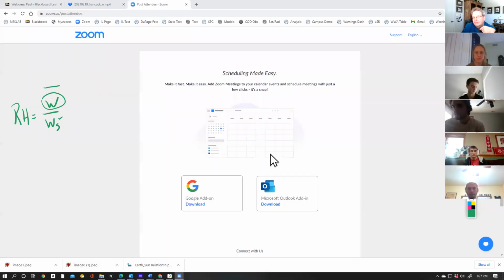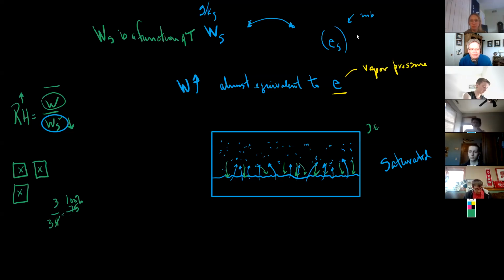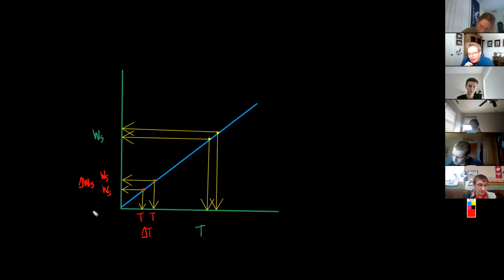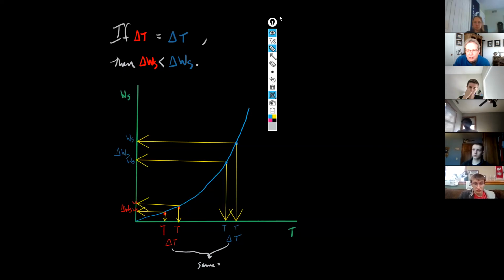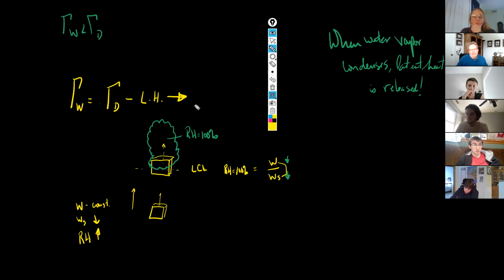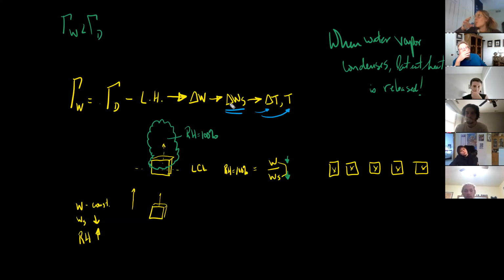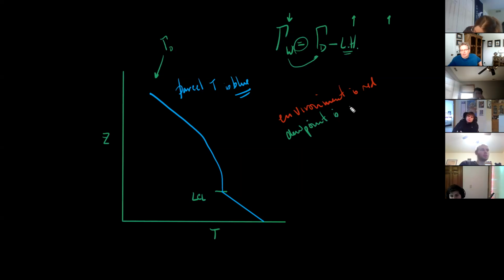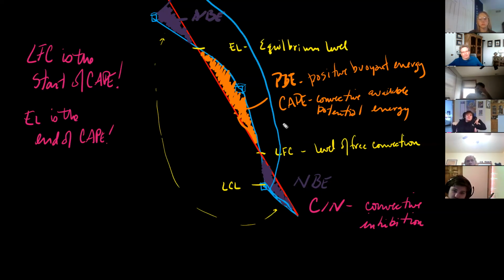The Wet Adiabatic Lapse Rate - EARTH 1110 (Intro to Meteorology): Lecture 9